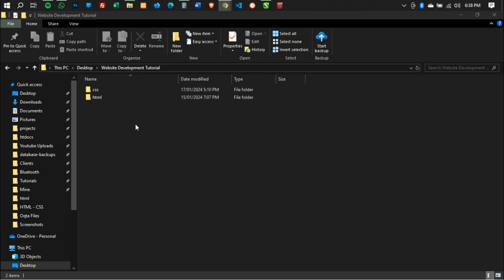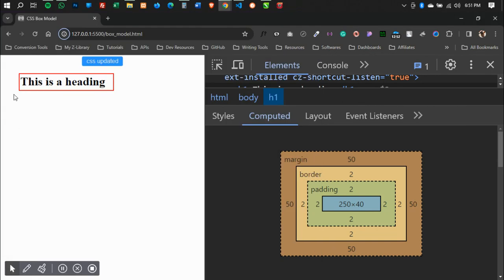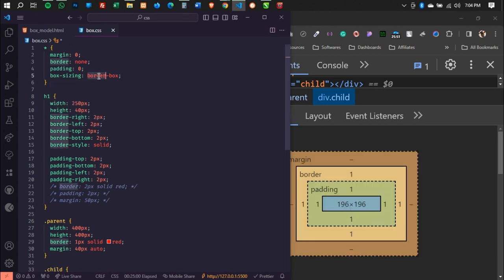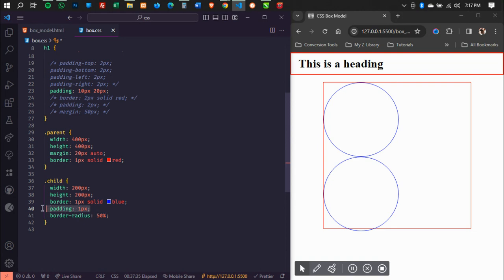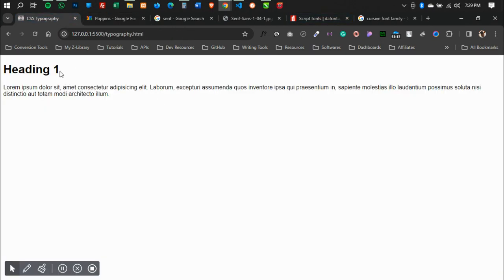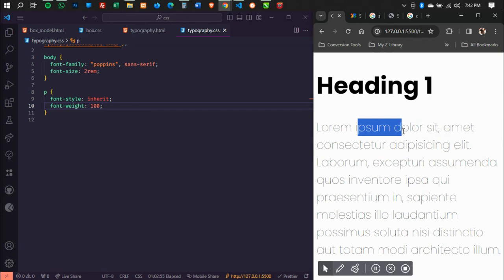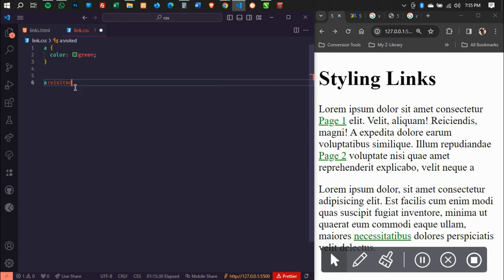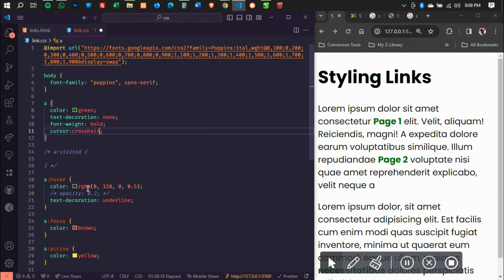Day 7: CSS Box Model, CSS Typography & Styling Links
This is day 7 of the website development training. Today's session covers CSS Box Model, CSS Typography and Styling of Anchor links in CSS. To register for the live training, kindly